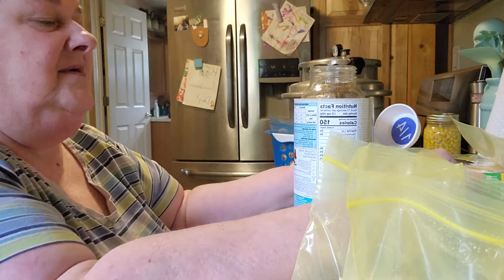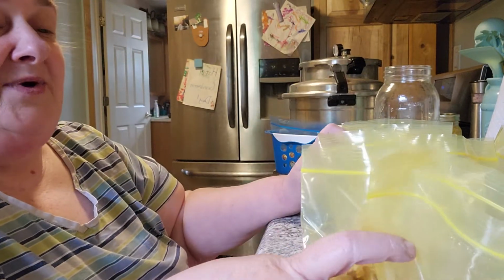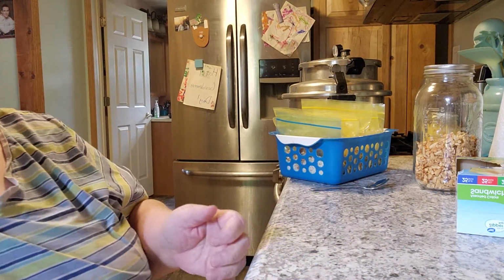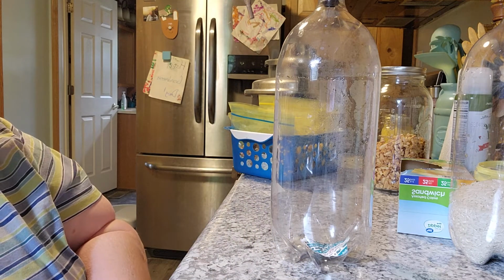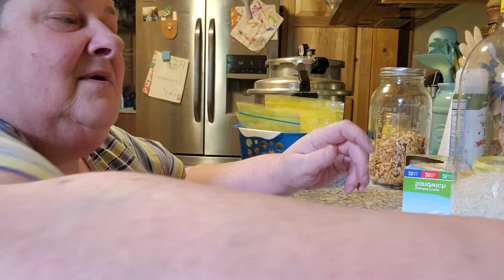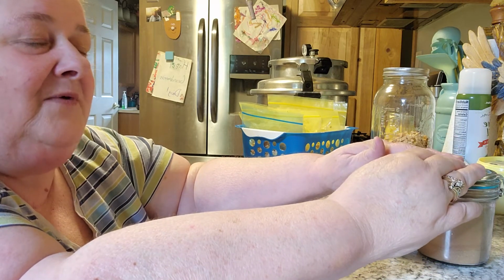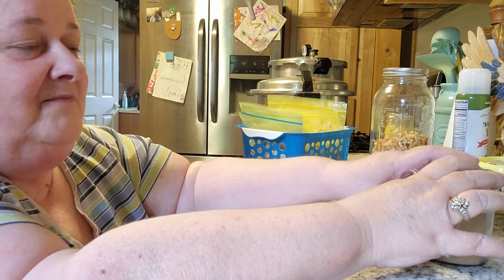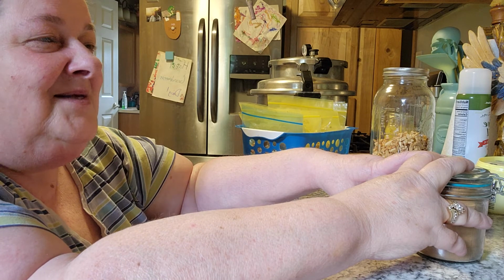Home made oatmeal packets and storing In 2 liter bottles